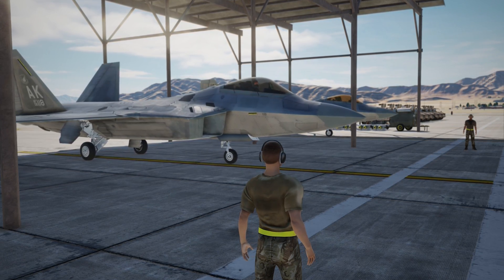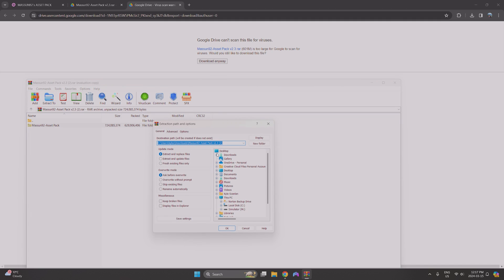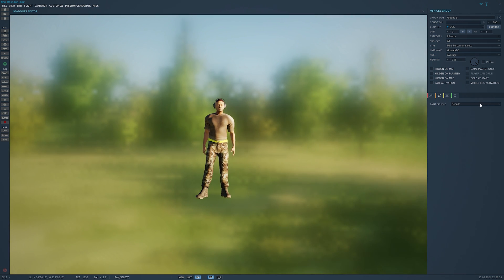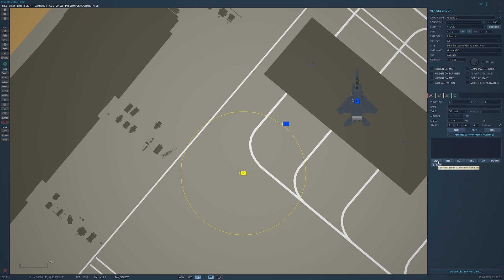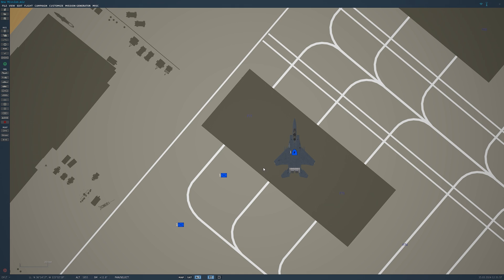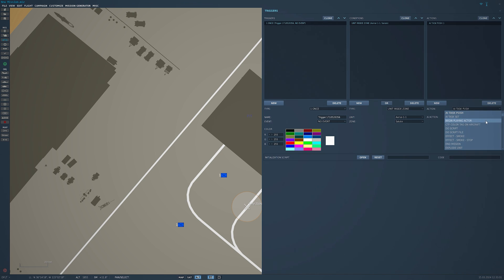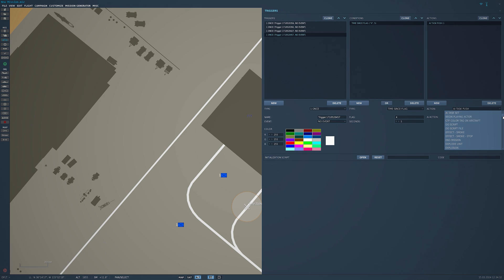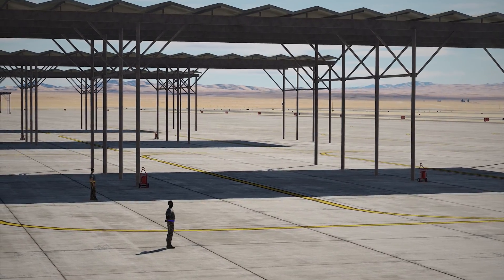DCS World | Animated Ground Crews | Tutorial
DCS World, on ULTRA settings for the ultimate realistic experience.

GROUND CREWS!  Adding that level of immersion currently missing unless you're on an aircraft carrier.  Follow along as we go through download, install and a quick tutorial on how to use these animated assets!

Game: DCS World
Aircraft: F/A-18C, F-14B
DLC: Supercarrier, Persian Gulf
Hotas: Logitech X52

System Specs:
GPU: GTX 3090
CPU: AMD 5800X3D
RAM: DDR4 3600MHZ 64GB
TrackIRv5

00:00 | Intro
00:18 | Download
01:14 | Install
01:59 | Tutorial